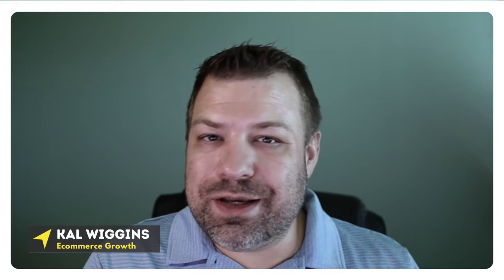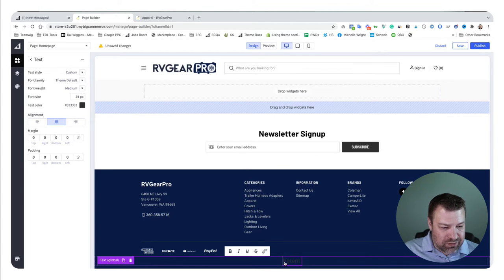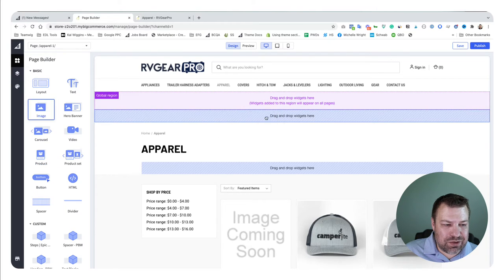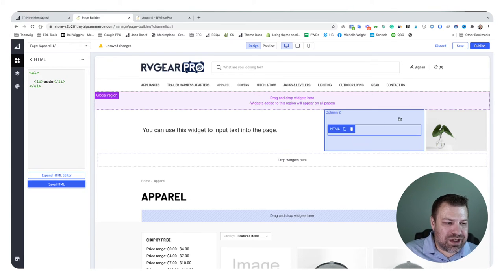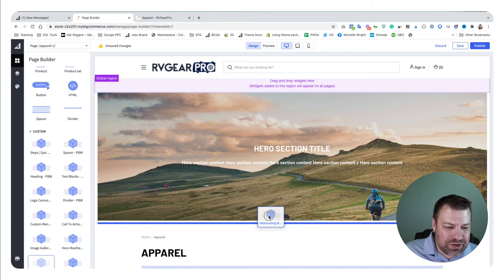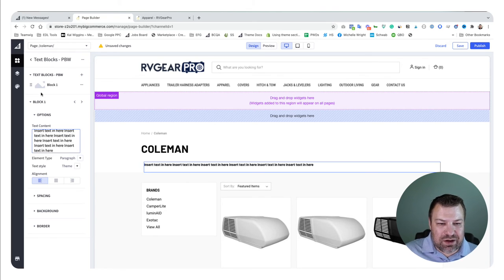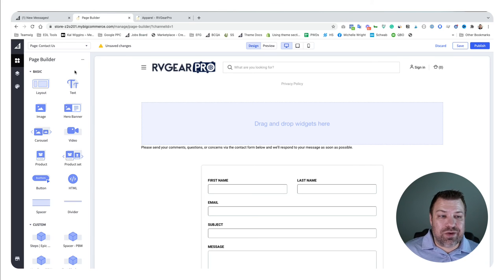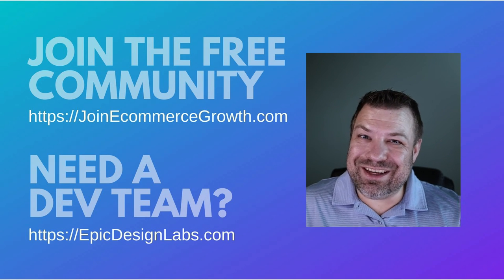What is the BigCommerce Page Builder and How to Use It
In this video, I dive into the BigCommerce Page Builder and show you how to use it to enhance your online store. I demonstrate how to add content to various pages like the home page, category pages, brand pages, product pages, and more using the built-in widgets and my company's Epic Page Builder Widgets app. Whether you want to add images, text, hero banners, or custom layouts, I explain how the Page Builder unlocks the power of page editing for business owners and managers, allowing you to easily create compelling and unique content across your BigCommerce store.

-Timestamps-
00:00 Intro
00:40 Getting to page builder
01:20 Whats a page builder
03:00 Image widget
04:00 Layout widget
05:10 Extra widgets
10:14 Outro